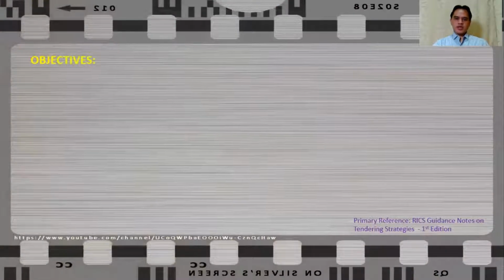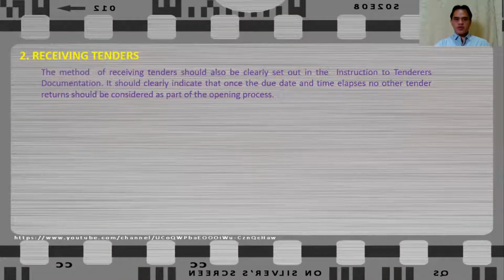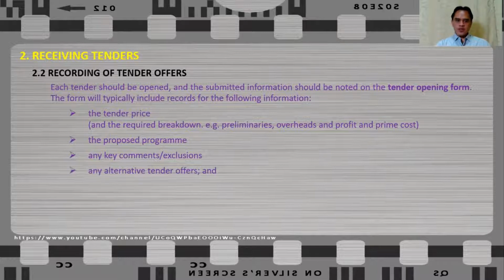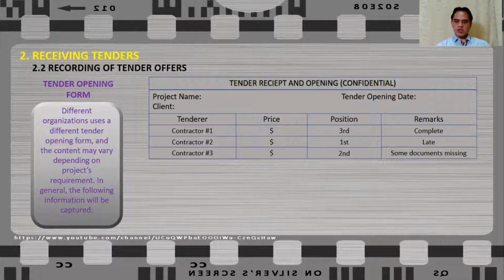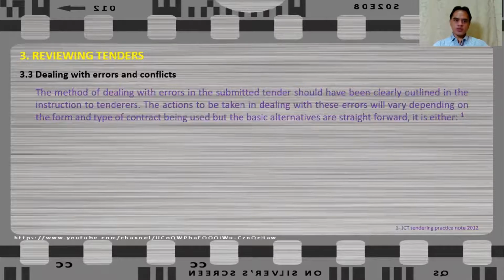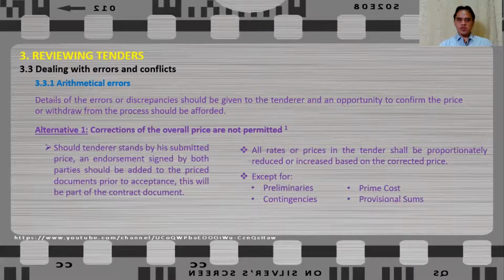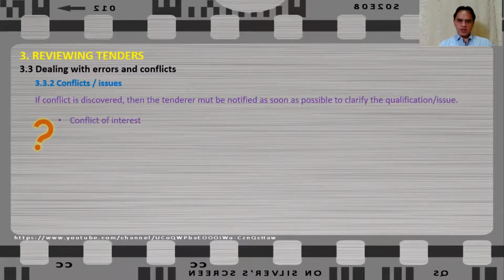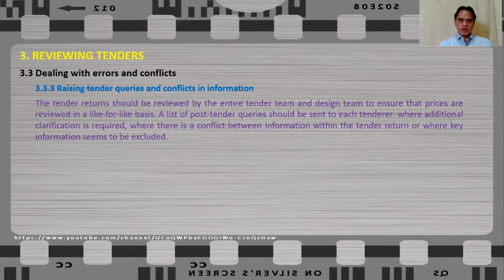S02E08 The Tender Process Part 2 (The Submission)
Strict compliance to established tendering rules and procedures must be observed to maintain parity while careful review of the submitted tender will ensure that everything had been captured and the prices are compared in a like-for-like basis. Join me as I discuss these essential tasks on Part-2 of my video - The Tender Process